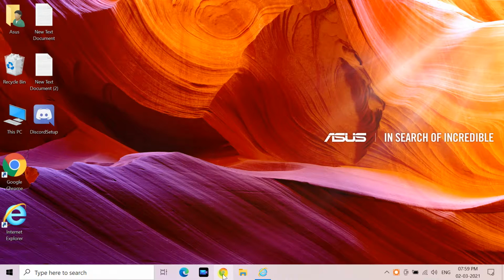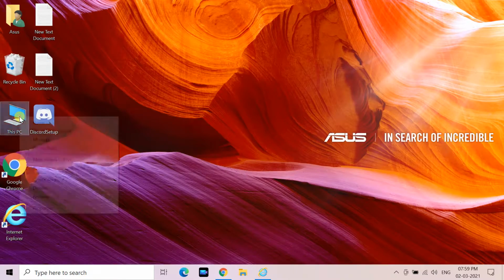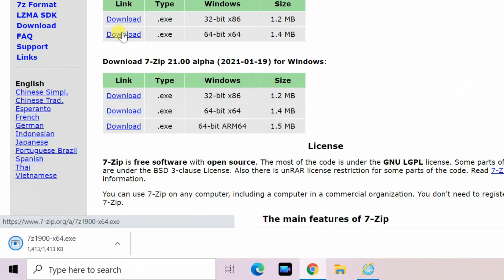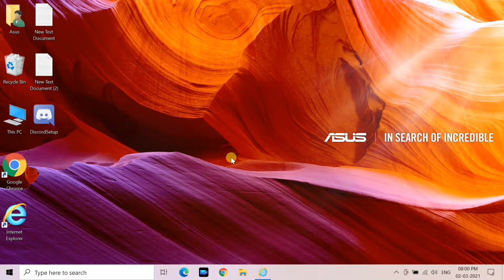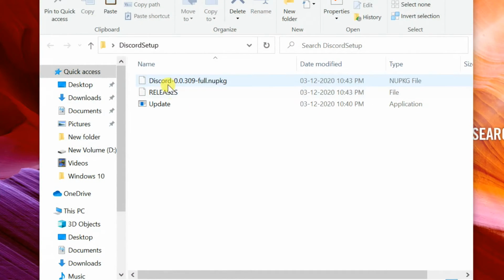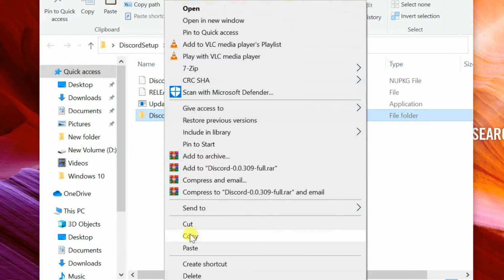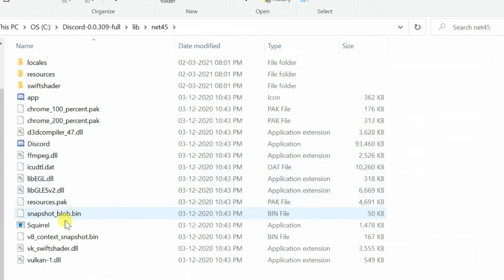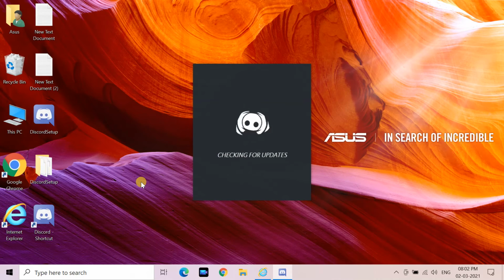How to Solve Discord Setup Error || 'Installation has failed' Error in Windows 10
Learn how to quickly resolve the 'installation has failed' error when setting up Discord on Windows 10. Follow these easy steps to troubleshoot and get Discord up and running in no time. Don't let installation issues hold you back from connecting with your friends on Discord!